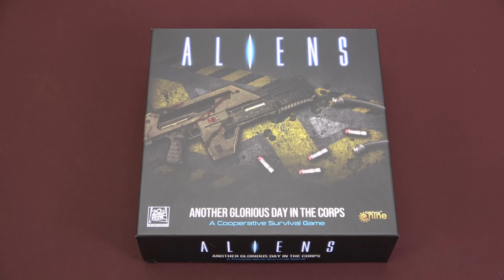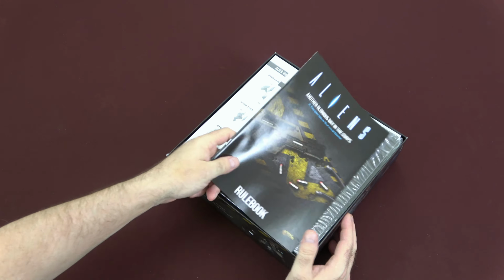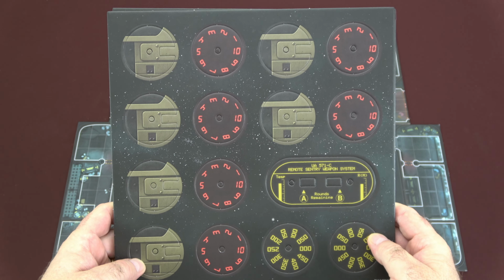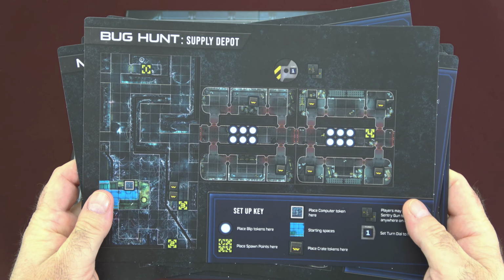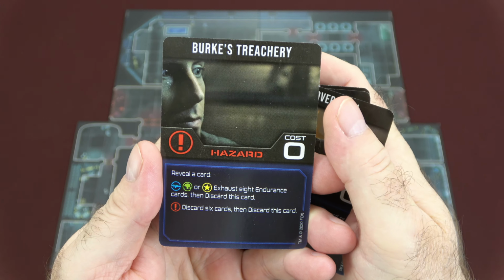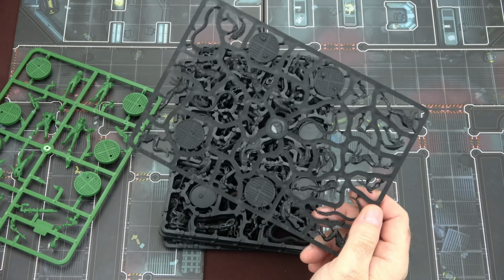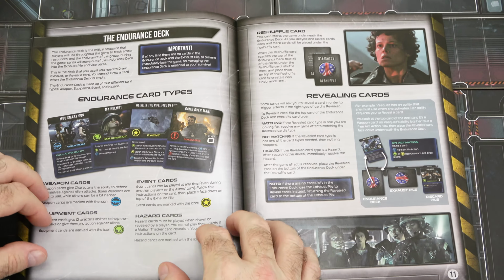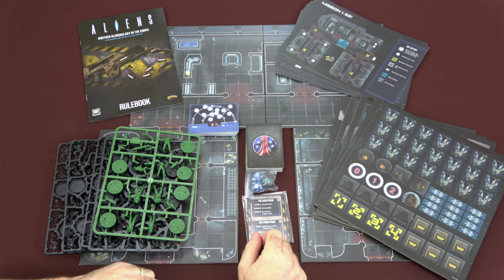Aliens: Another Glorious Day in the Corps from Gale Force Nine Preview